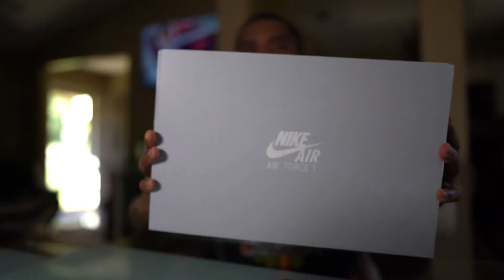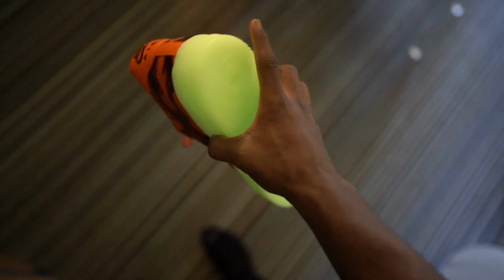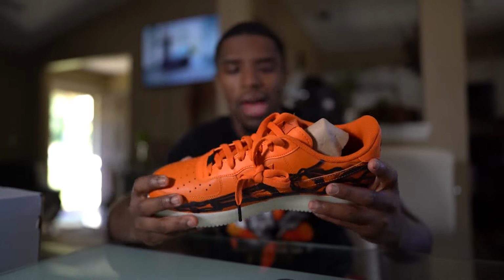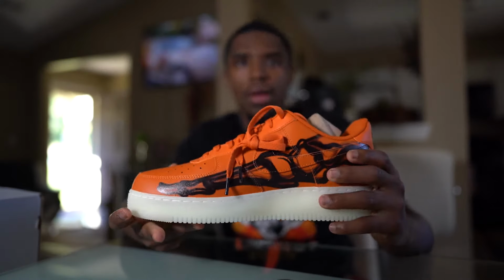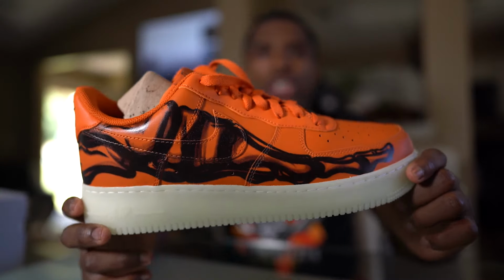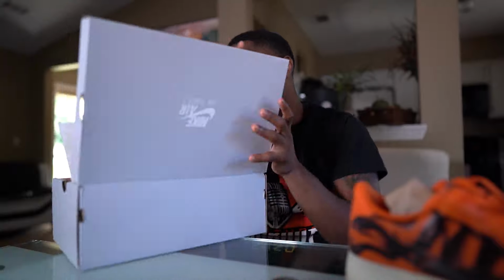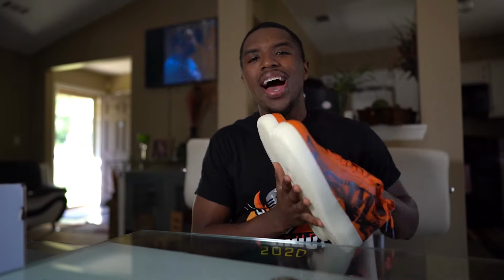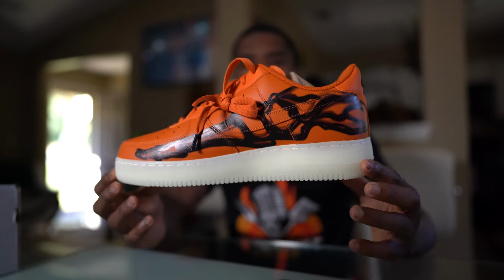Nike Air Force 1 Orange Skeleton Review & Onfoot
Nike has just released there signature sneaker the nike air force one in a orange skeleton colorway with a glow in the dark sole. in this sneaker review and on foot i will be reviewing the air force 1 on a special Halloween day. comment your thoughts off the nike air force 1 orange skeleton down below.